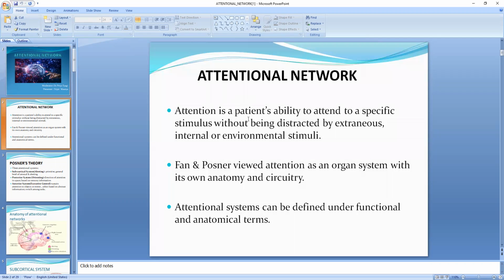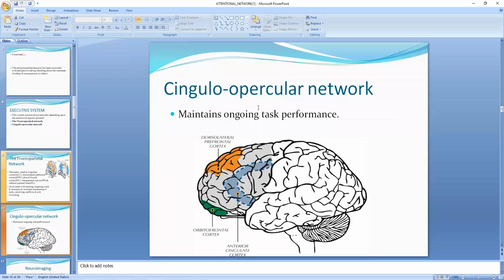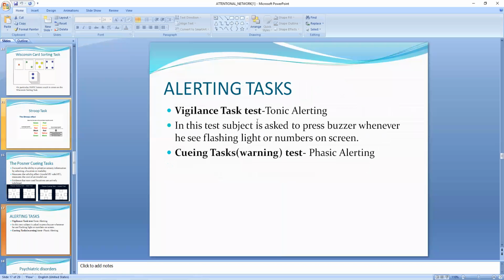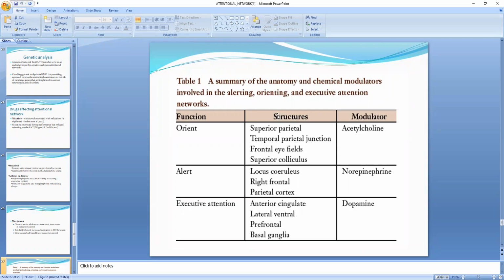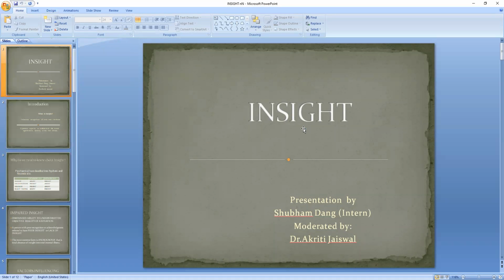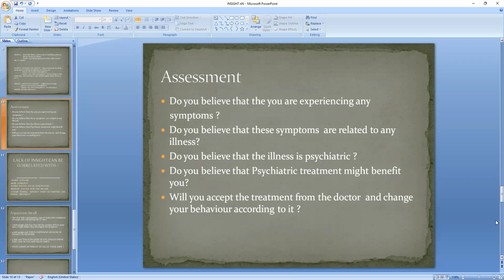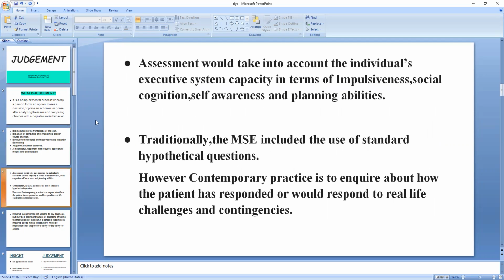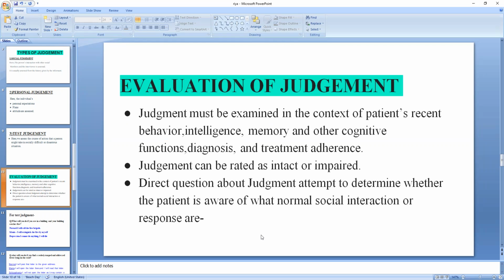Attentional Networks, Insight and Judgement